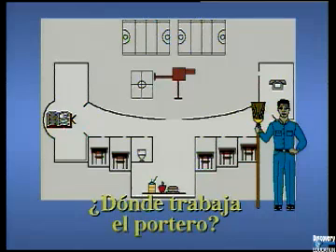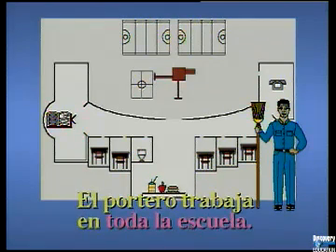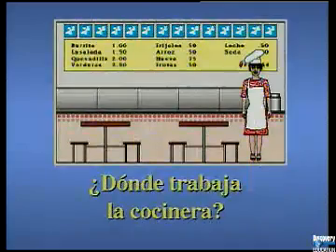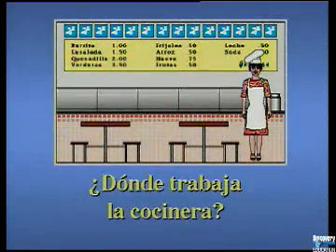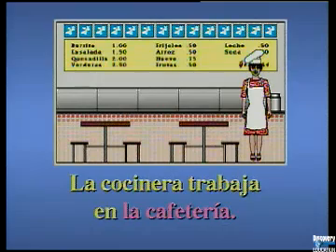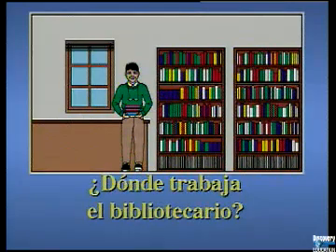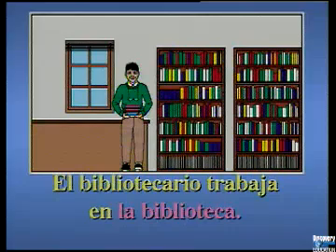Elementary Spanish Grades 05 06 Unit 07 Lesson 05